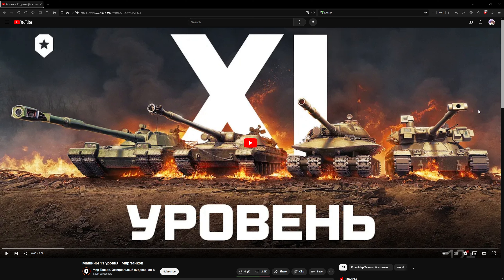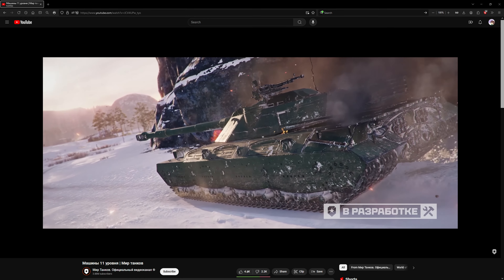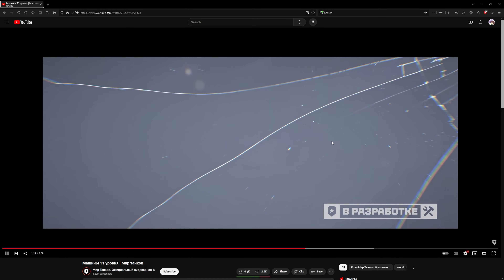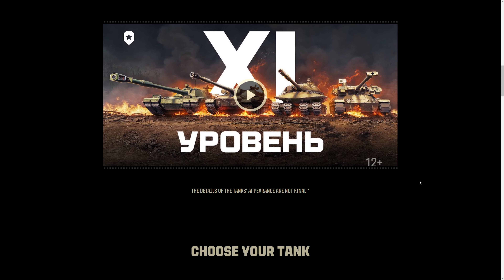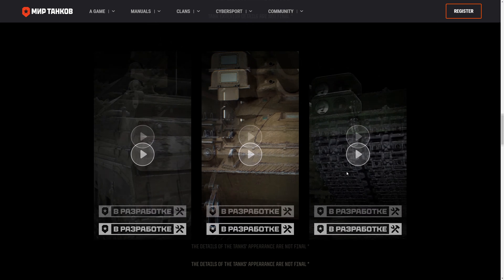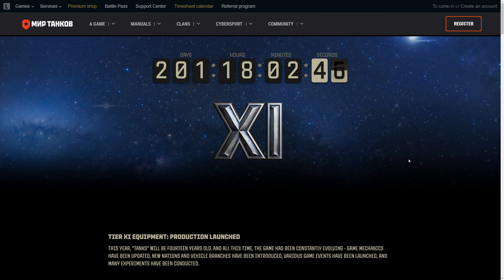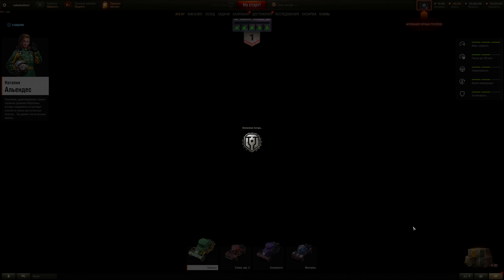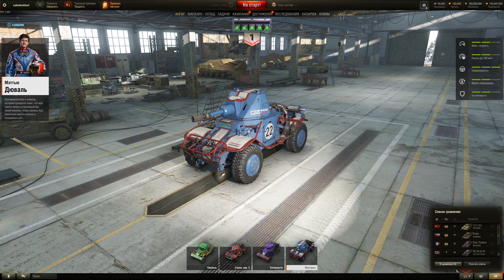RU Tier 11's Reveals, Russian Panther, Lootbox/Lockpicks || WoT-RU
"...ОДНАКО ЕСТЬ ТО, ЧТО ОСТАВАЛОСЬ НЕИЗМЕННЫМ — «ДЕСЯТКИ». ОСНОВНЫМ МЕРИЛОМ УСПЕХА ТАНКИСТОВ, САМОЙ ЖЕЛАННОЙ НАГРАДОЙ И ВЕНЦОМ РАЗВИТИЯ ЛЮБОЙ ВЕТКИ ИССЛЕДОВАНИЯ В ИГРЕ ЯВЛЯЮТСЯ ЗАВЕТНЫЕ ТАНКИ 10 УРОВНЯ. НО СКОРО ЭТО ИЗМЕНИТСЯ.

СЕГОДНЯ, 5 ИЮНЯ 2024 ГОДА, МЫ ГОТОВЫ ПОДТВЕРДИТЬ — В СЛЕДУЮЩЕМ ГОДУ В ИГРЕ ПОЯВЯТСЯ ТАНКИ 11 УРОВНЯ. РАБОТЫ ПО СОЗДАНИЮ ПЕРВЫХ В СВОЁМ РОДЕ БОЕВЫХ МАШИН НАЧАЛИСЬ. РЕЛИЗ НАЗНАЧЕН НА 22 ЯНВАРЯ 2025 ГОДА."

- Quoted from LESTA's WoT-RU main website

TLDW Summary:
- Four Tier 11s for RU have been revealed: MBT-B, Obj. 279, Obj. 452k, BZT-70
- Only interesting thing (for me at least) in the trailer was the ATGM fired at Jgdpz. E 100
- Missile might just be edited effects, not an actual projectile choice
- Tier 11 will come with their own 'skills' (like Onslaught)
- RU CT 1.28 is now live with only 1 new hidden vehicle : Russian Panther
- RU has lootbox with additional 'Lockpicks' mechanics
- Racing mode is back for RU

Chapters:
0:00 Intro & Lineup Summary
0:53 Reveal Trailer
4:45 Thoughts About the Lineup
5:40 Main RU Article
8:05 RU CT 1.28 --- New Russian Panther Premium Tier 6
10:05 RU Lootbox & Lockpicks
12:25 Racing Mode
13:26 Conclusions

Background ambient music: Witcher 3 Various OST & Tavern Mix (Dryante Mix)

Desktop computer specs:
ASUS B550M-A/AC
    [Retired]T.Force VulcanZ 32 GB DDR4-3600 RAM
    500GB SSD + 2TB SSD
    10/100/1000 LAN + WiFi 5 WLAN

256GB SSD
2TB hard disk